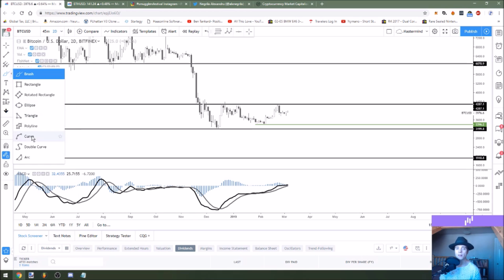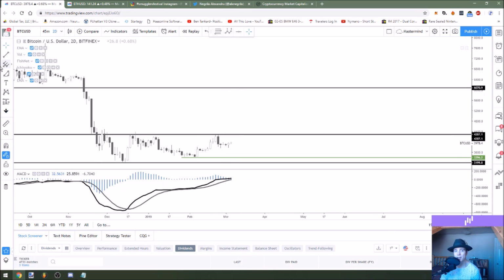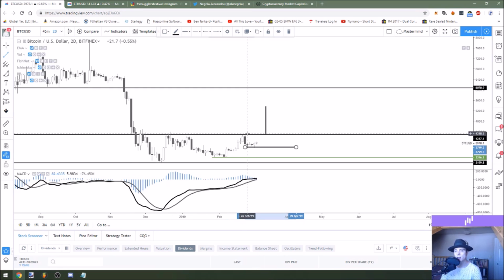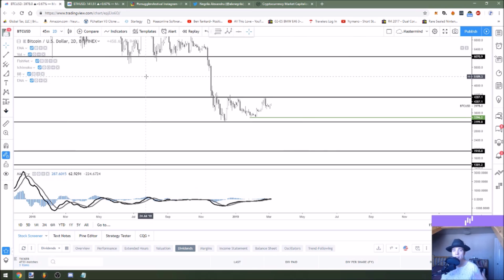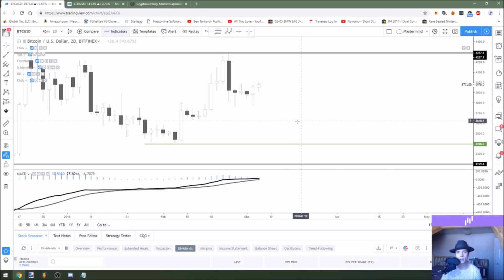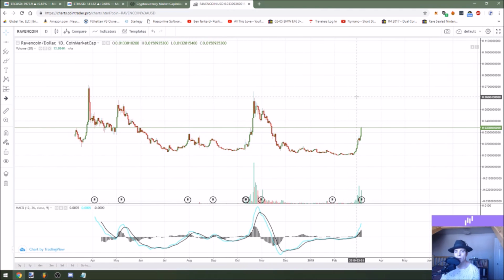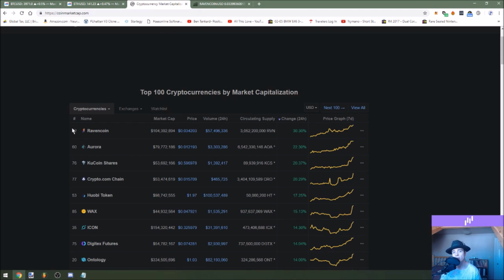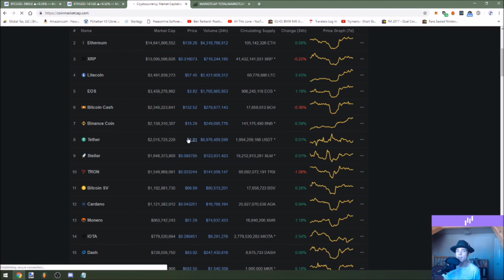BITCOIN AND CRYPTO WARNING?!